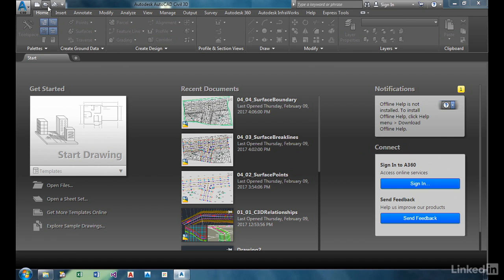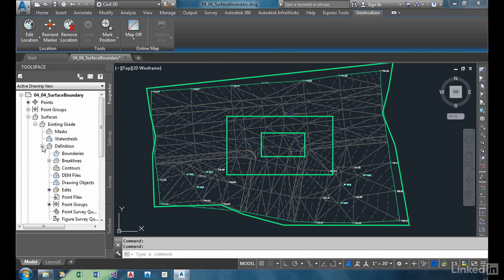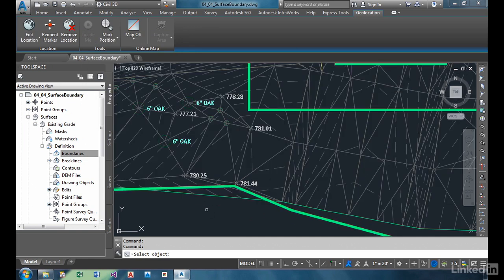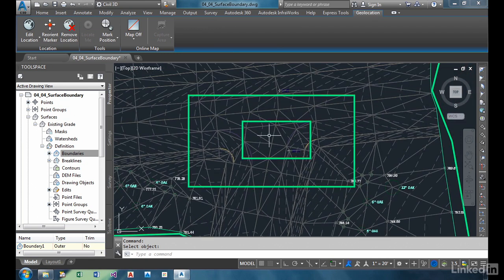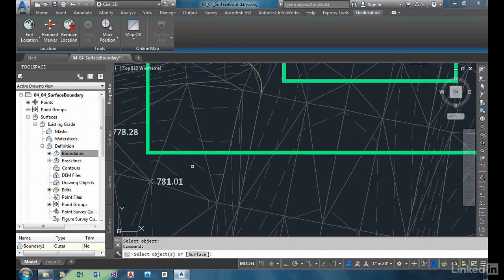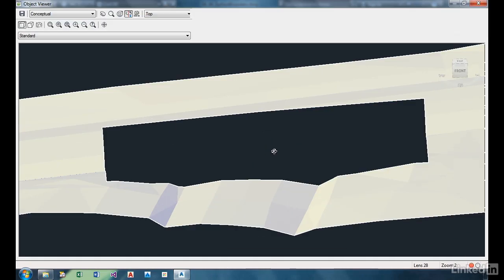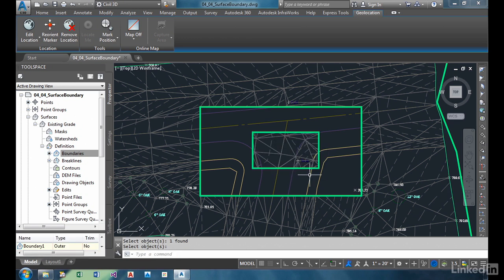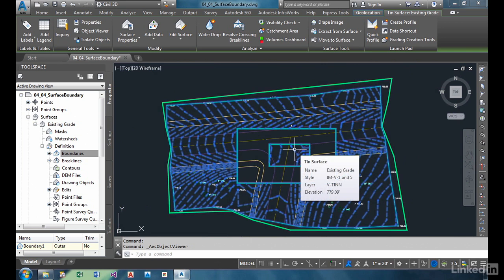23 Creating surfaces Boundary definition